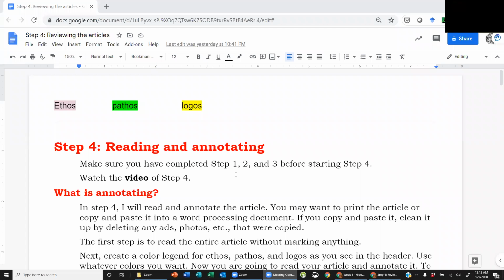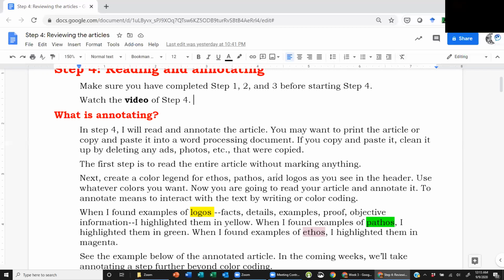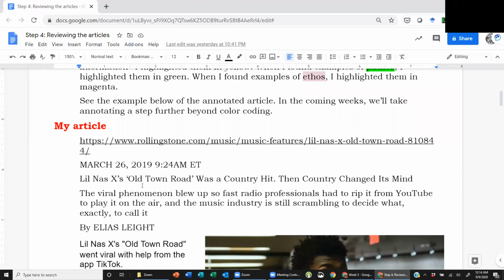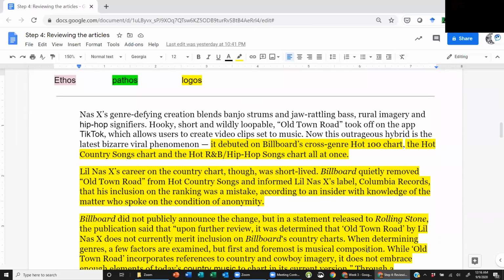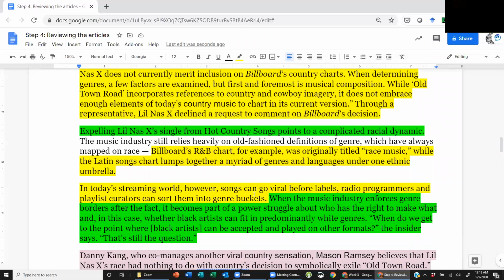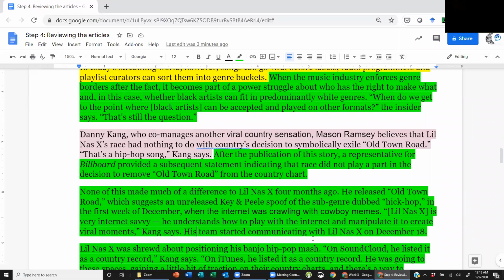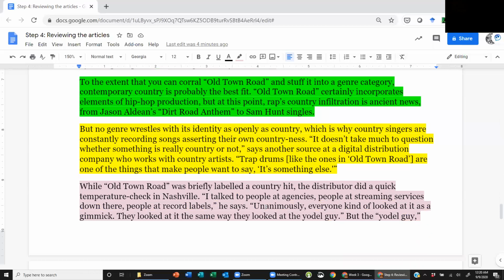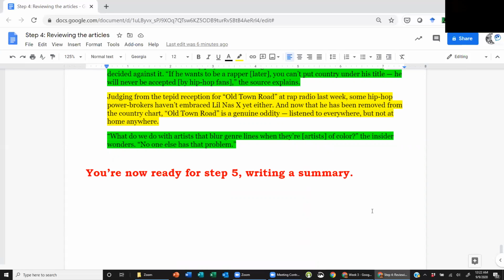Step 4 Reviewing the articles